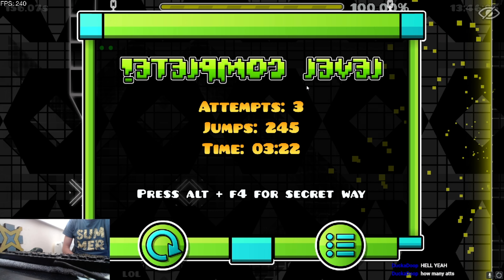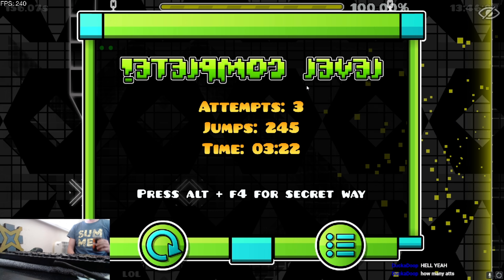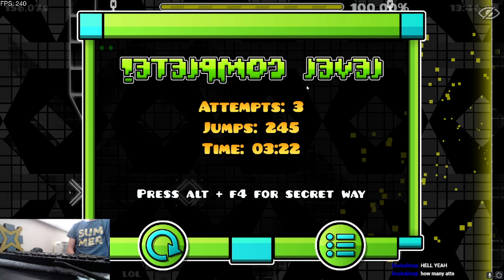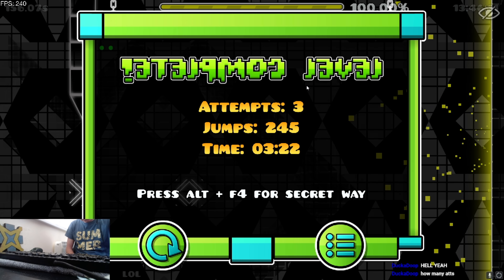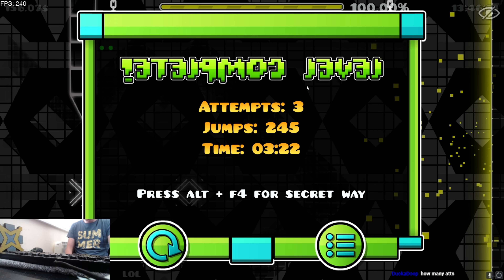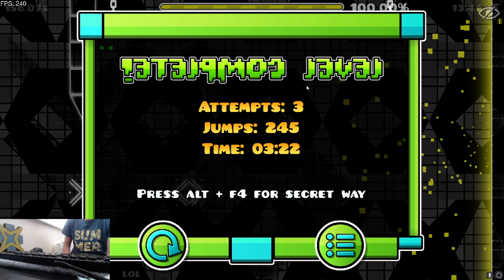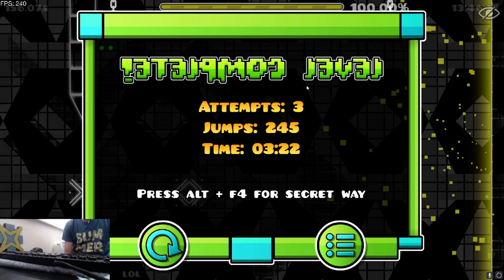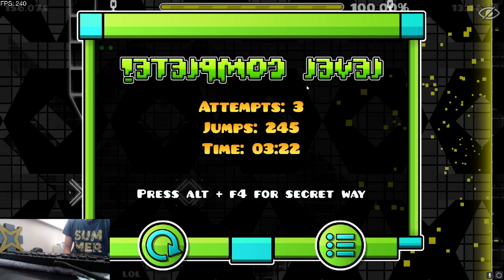[FIRST ROBOT ROUTE VICTOR] xo by @KrmaL 100% - (Rebeat)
This swag route was actually really fun to pull off and I got rather lucky to say I got 98% x2 on the rebeat.

I got to the pad click 6 times and somehow only messed up the superjump twice. The other four attempts to the pad were successful and I did the superjump correctly, getting 98%, 98% again, then 84% and then I beat it around an hour later. Overall, it was a very fun experience to take a break from Verdant Landscape. This would've been slightly harder had I not been playing a highly buffed version of xo just for fun in the meantime.

very fun tho :3